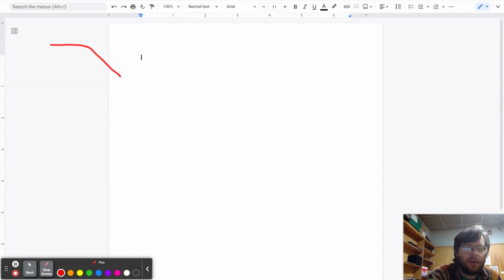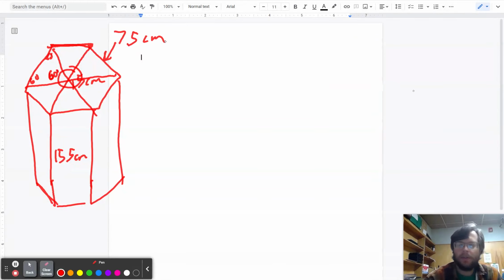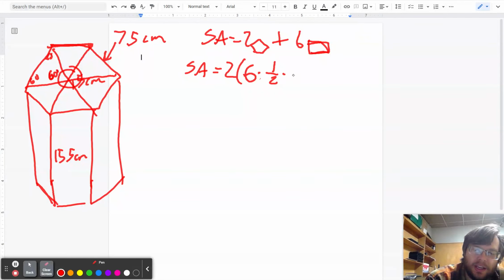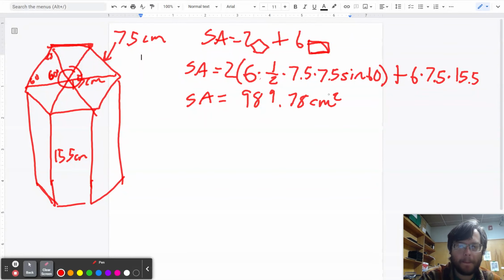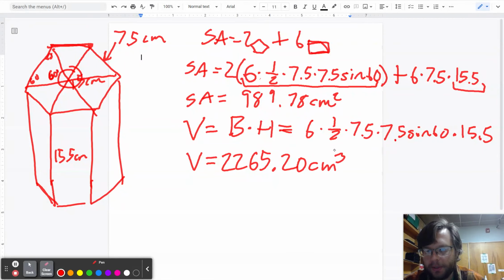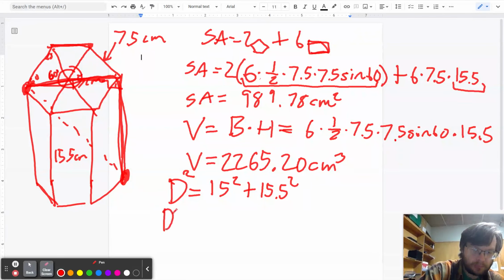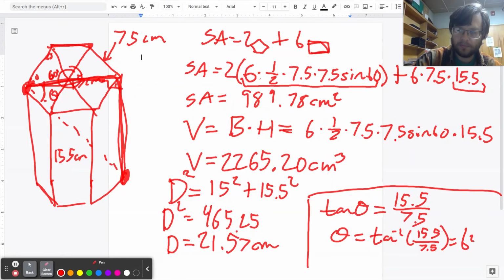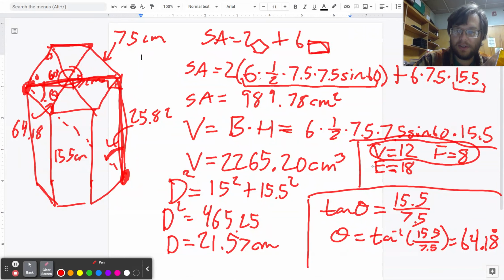Measuring and Calculating a Hexagonal Prism's Properties